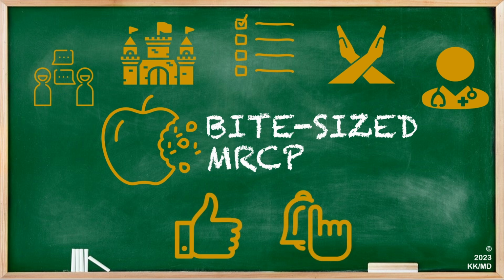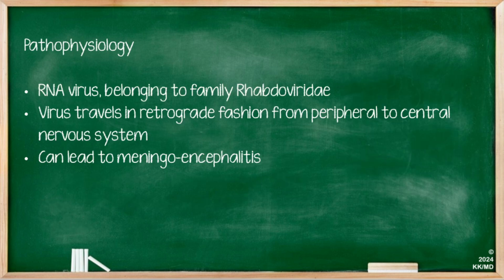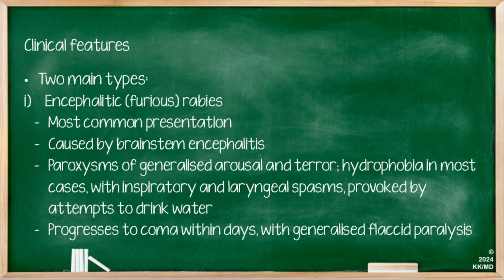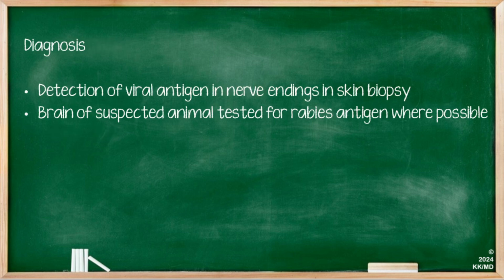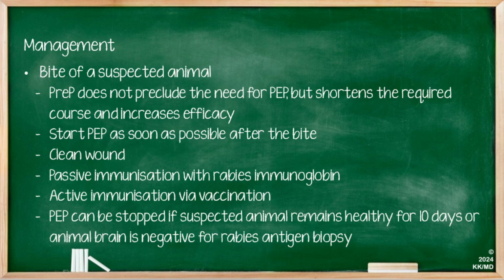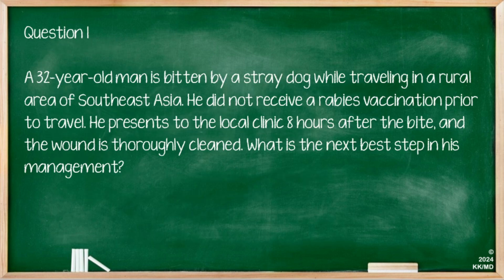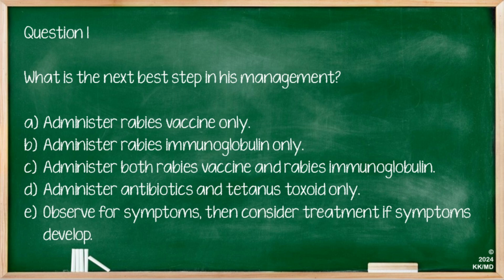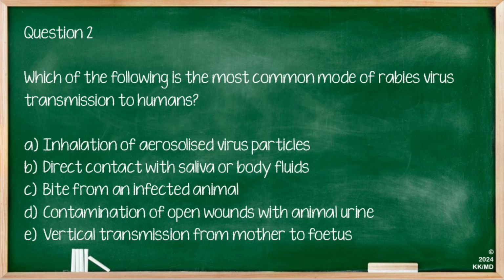Infectious Diseases - Rabies - MRCP Revision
In this video we cover Rabies. This topic may appear in your MRCP Written Exam Part 1, MRCP Written Exam Part 2, or MRCP PACES Exam. In this revision video to help you prepare for your MRCP, we give an overview of Rabies, its Epidemiology, Clinical Features, Diagnosis, and its Management, along with answering some example questions.

00:00 - Introduction
00:51 - 3D Image of the Rabies Virus
01:13 - Epidemiology
01:51 - Pathophysiology
02:10 - Clinical Features
02:49 - Clinical Features: Encephalitic Rabies
03:47 - Clinical Features: Paralytic Rabies
04:06 - Diagnosis
04:25 - Management: Encephalitic Rabies
05:03 - Management: Bite
06:25 - Question 1
07:51 - Question 2